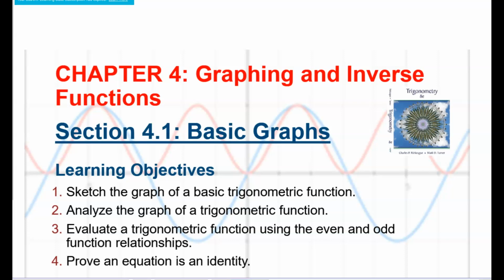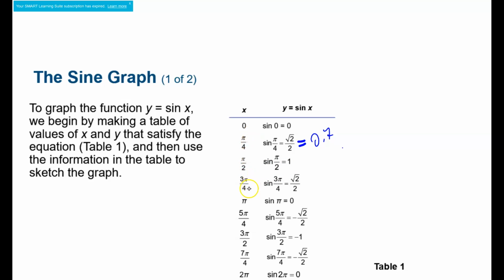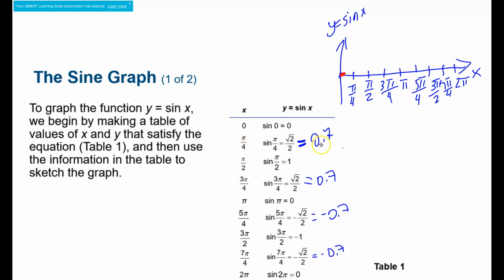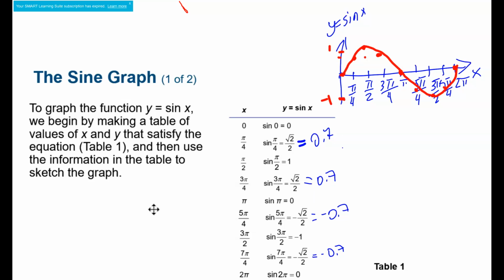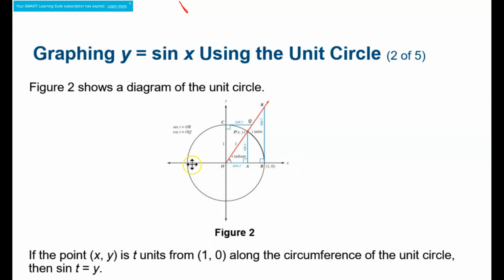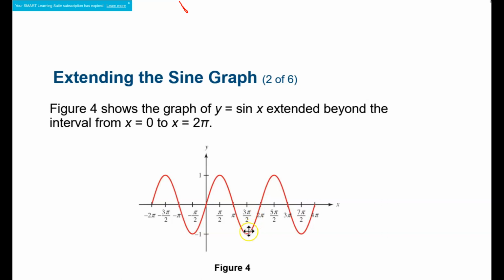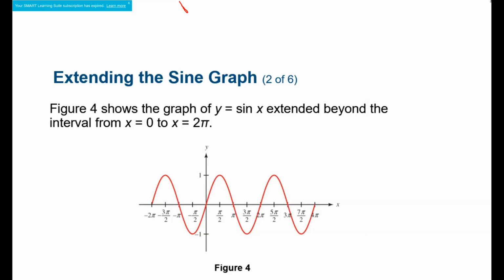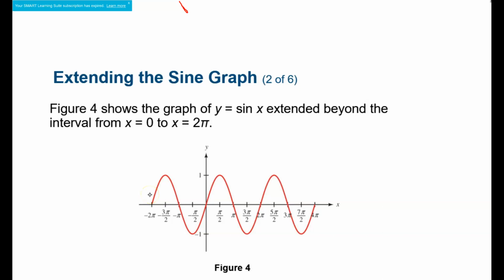Ch 4.1 Basic Graphs (p1)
Ch4-1 Basic Graphs - part 1 - Graphing the sine function ("Trigonometry" by McKeague & Turner)